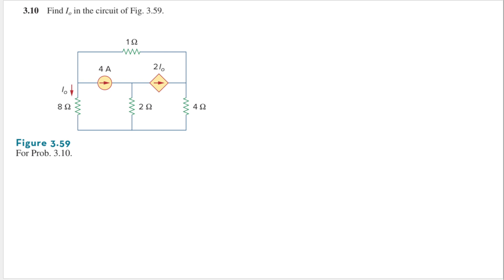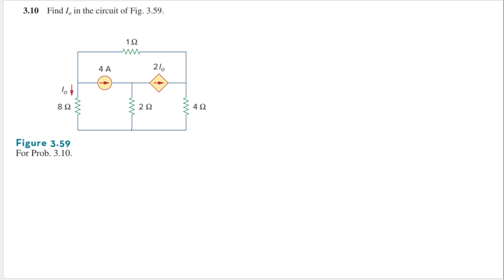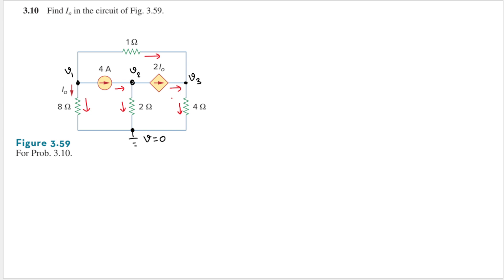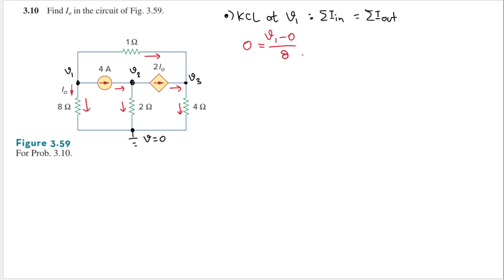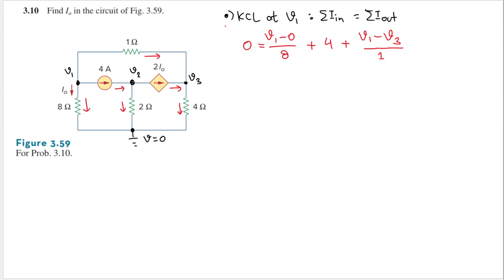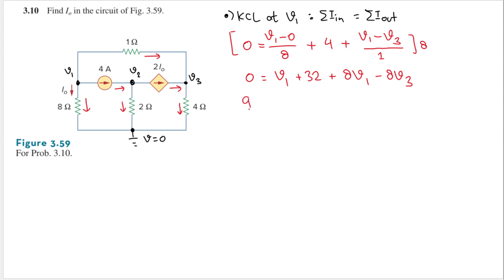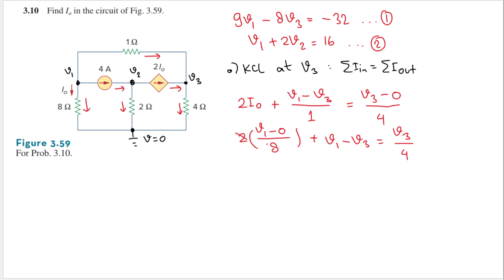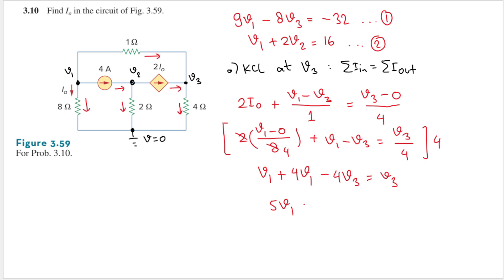Problem 3.10 - Fundamental of Electric Circuits (Sadiku 2020) 7th Ed - Nodal Analysis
3.10 Find Io in the circuit of Fig. 3.59.